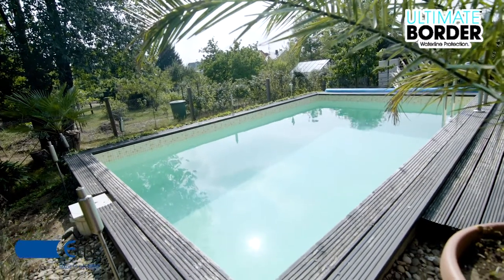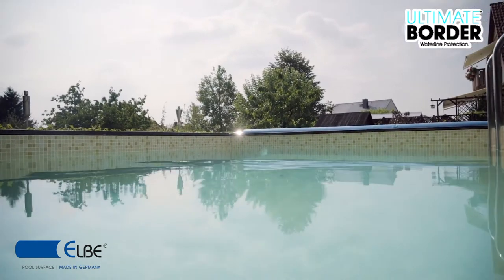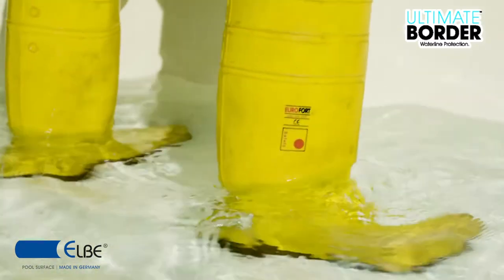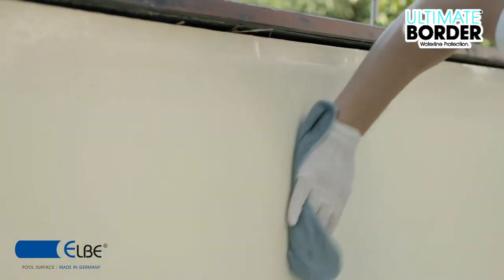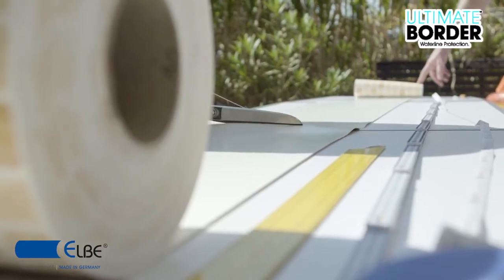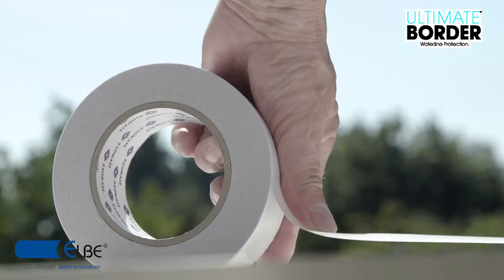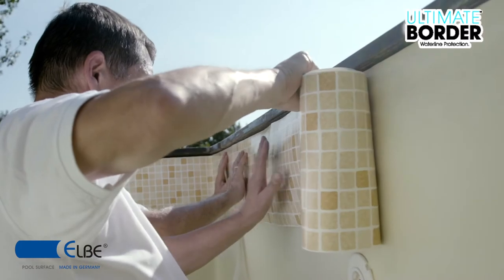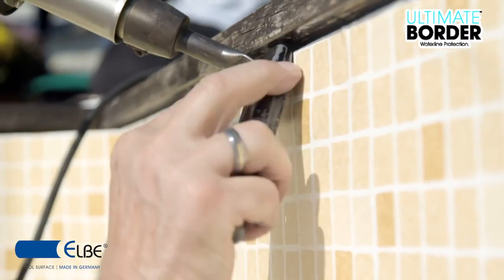ULTIMATE BORDER - ELBE Pool Surface - Installation | English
ULTIMATE BORDER, engineered in Germany, has a special heavy duty protection on its surface to prevent chemical penetration becausethe waterline is the most critical area of your swimming pool. ULTIMATE BORDER is the ultimate surface for your waterline. Forever.